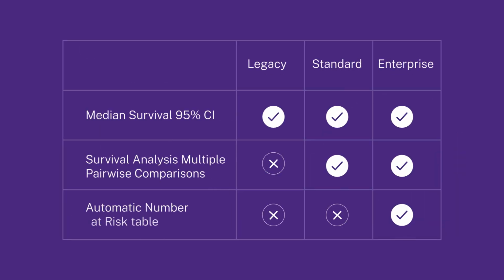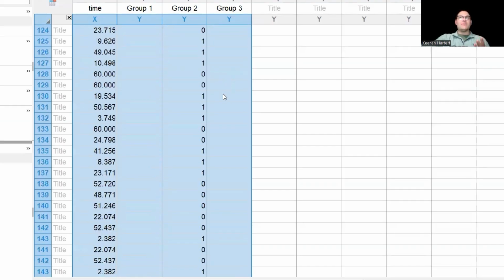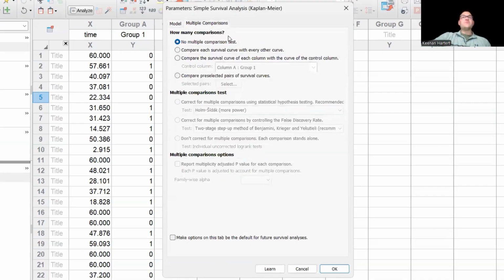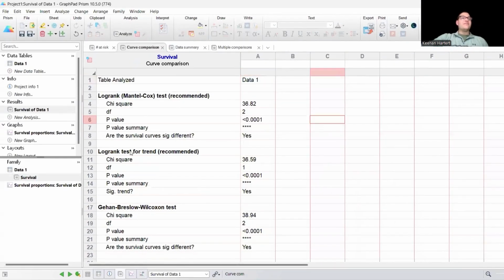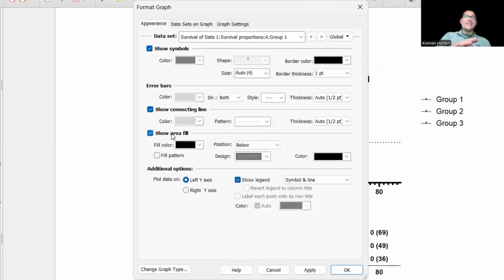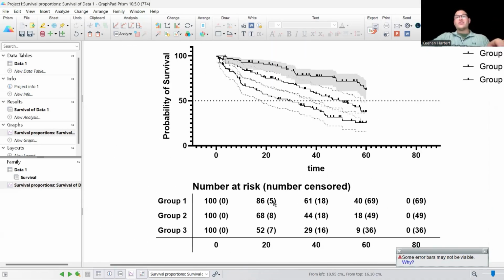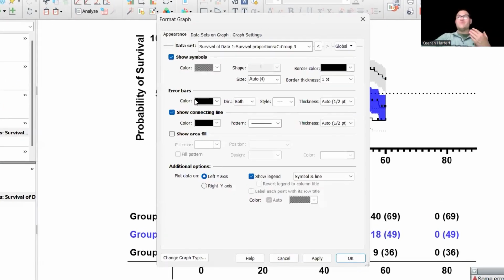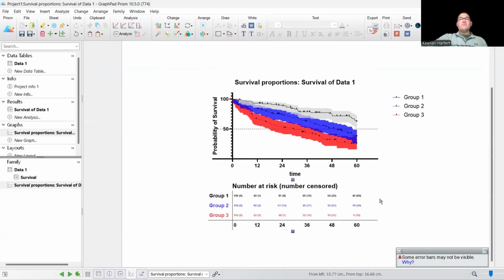New Survival Analysis Features in Prism | At-Risk Tables & Multiple Comparisons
Prism just made survival analysis even better!

In this tutorial, Professor Keenan Hartert from Minnesota State University walks you through two powerful new features for Kaplan-Meier survival curves.

While the standard survival analysis tools remain the same for all users, these updates (some requiring Enterprise or newer subscriptions) provide major upgrades for researchers working with time-to-event data.

What you’ll learn in this video:
- Number-at-Risk Tables: Automatically display how many subjects remain at each time point (no more manual formatting!)
- Multiple Comparisons: Perform pairwise tests across multiple survival curves (beyond a single global p-value)
- Best Practices: Formatting curves with median survival lines, confidence intervals, colors, and axes for publication-ready figures
- Subscription Notes: What’s available for standard, legacy, and enterprise Prism users

Perfect for researchers preparing Kaplan-Meier curves for reports, presentations, or publications who want cleaner visuals and stronger statistical clarity.